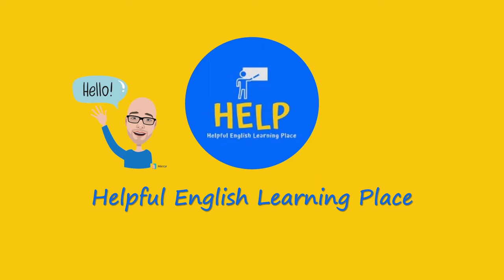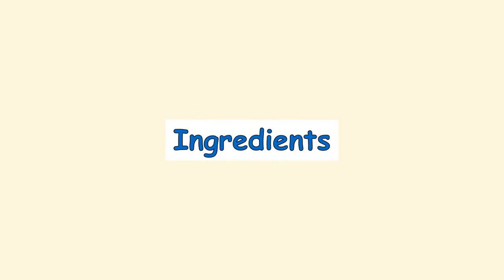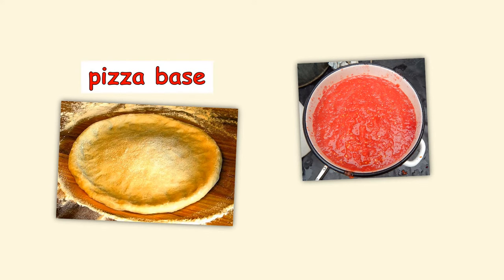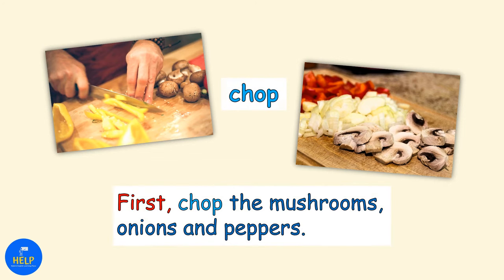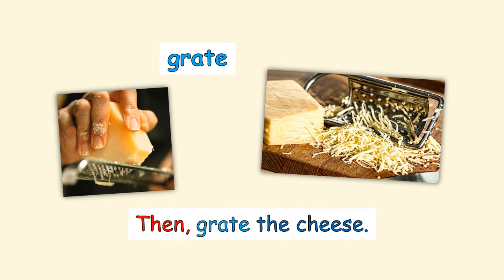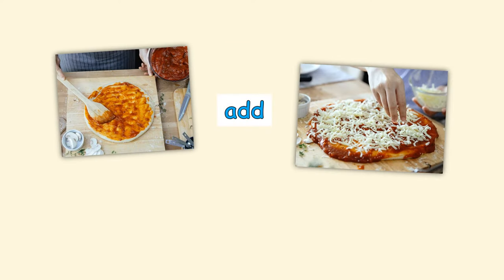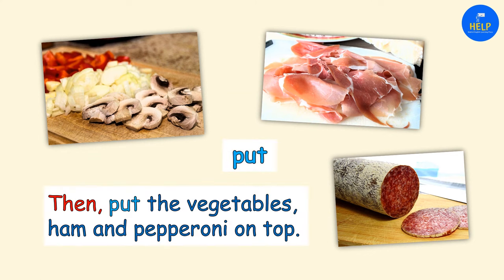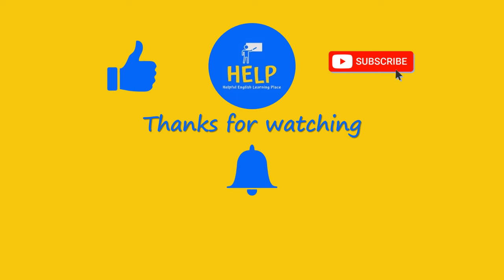ESL Making a Pizza - Ingredients and Sequencers: First, then, finally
This video introduces typical ingredients for pizza, then gives instructions on how to make a pizza using sequencer words.

Ingredient vocabulary:
cheese, ham, mushroom, onion, pepper, pepperoni, pizza base, tomato sauce

Sequencers:
First, Then, Next, After that, Finally

A big thank you to the following websites which offer free commercial use of their pictures.